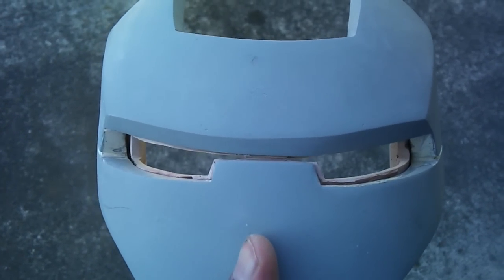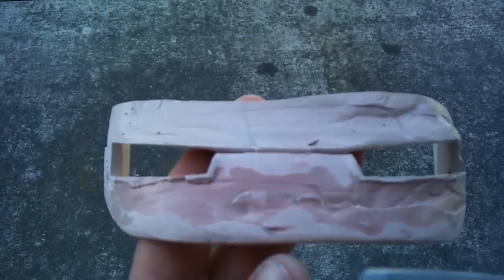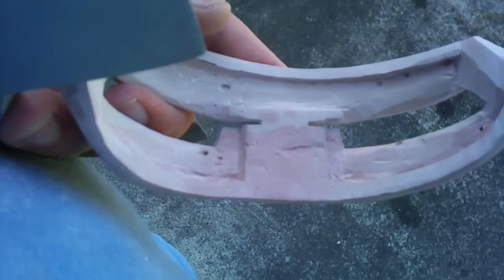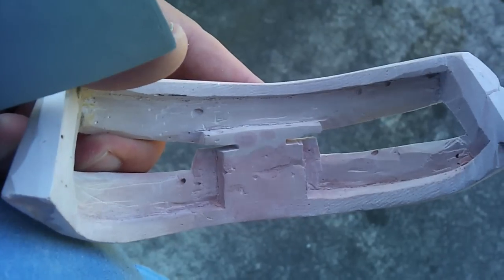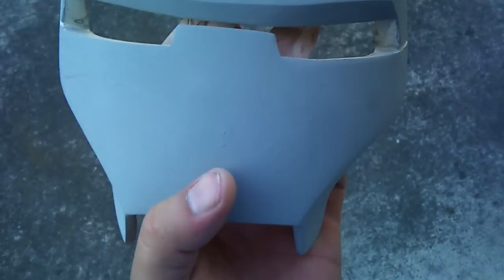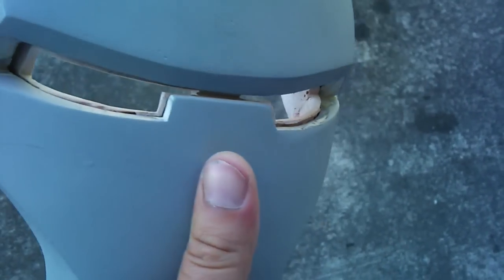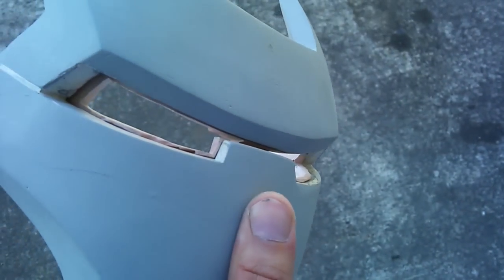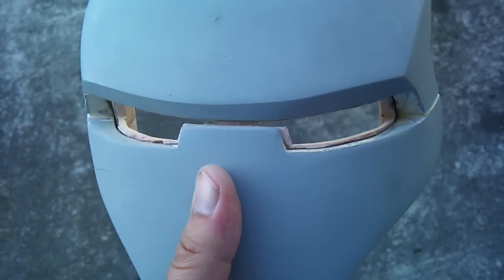War machine eye pod update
Eyes for the War Machine faceplate. Quick Update.